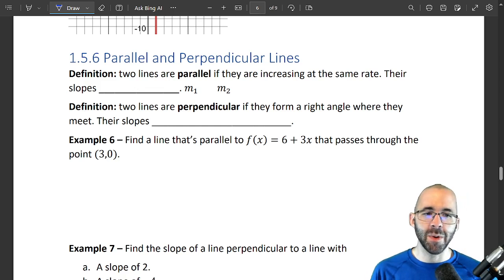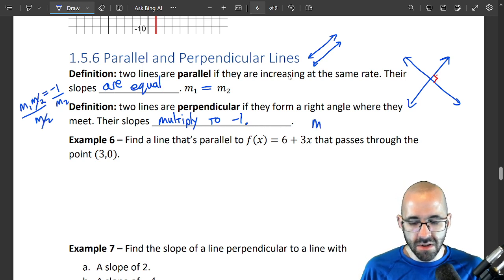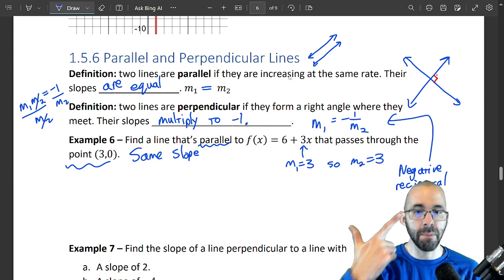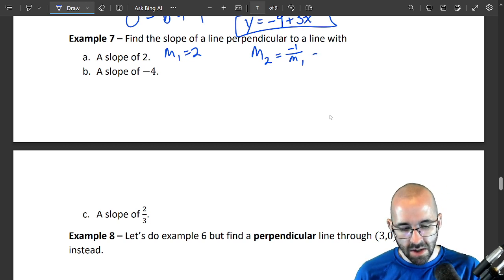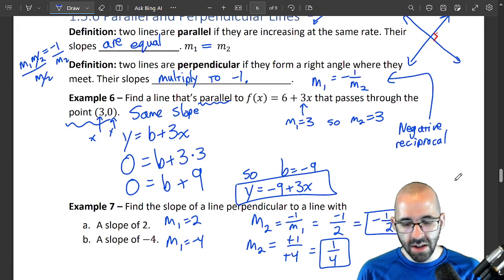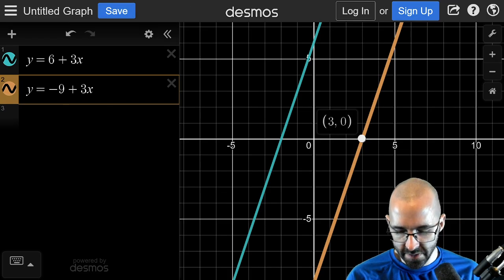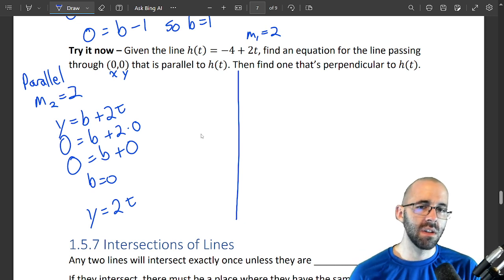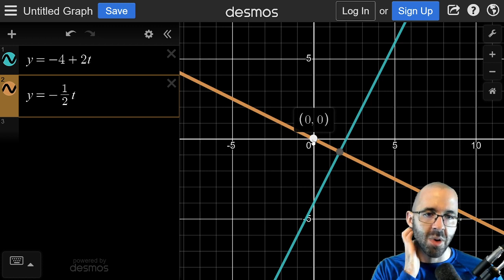1 5 6 Parallel and Perpendicular Lines